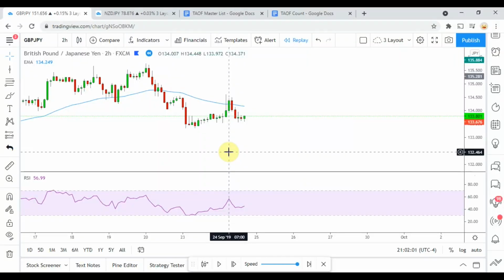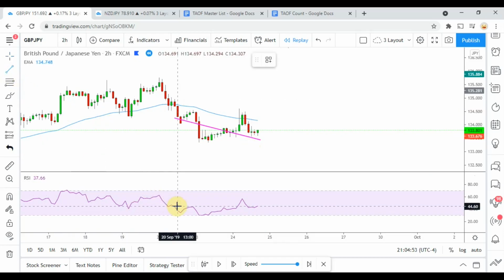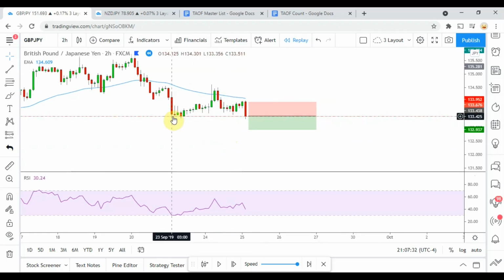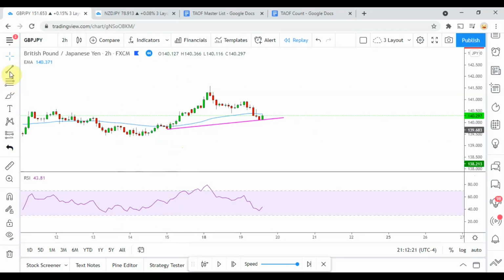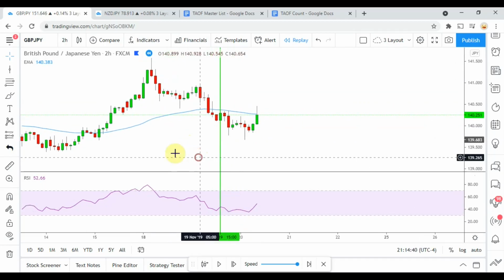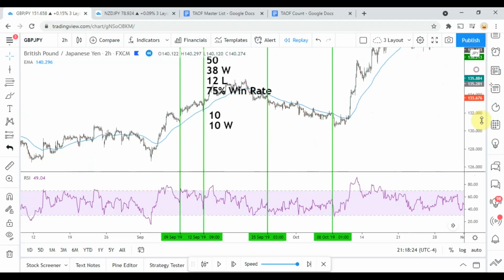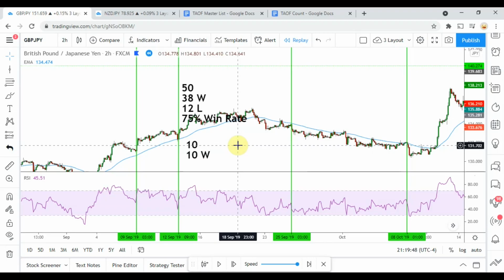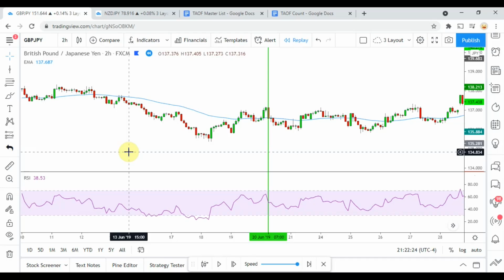70% Win Rate Advanced Trading Strategy Proven 100 Trades - Fibonacci + 50 EMA + RSI Testing